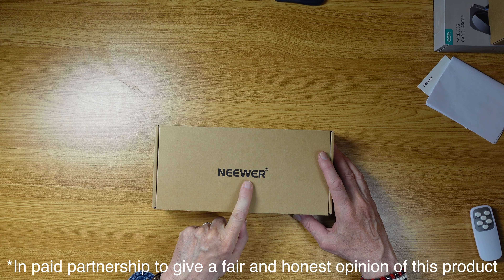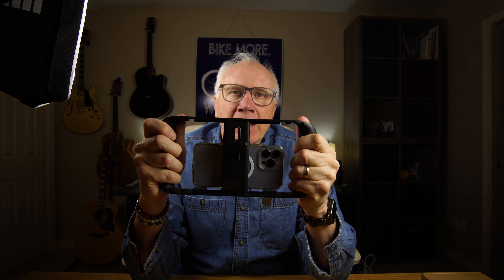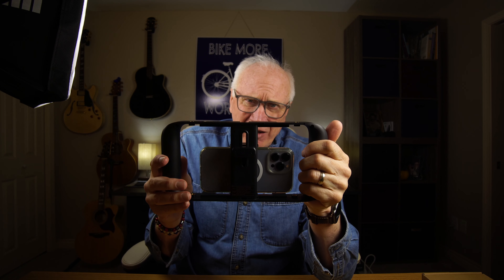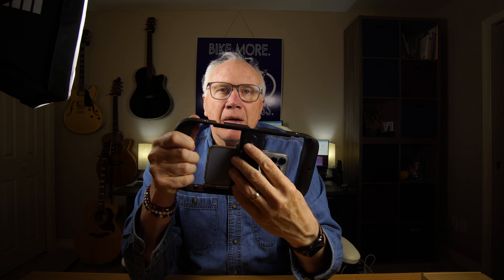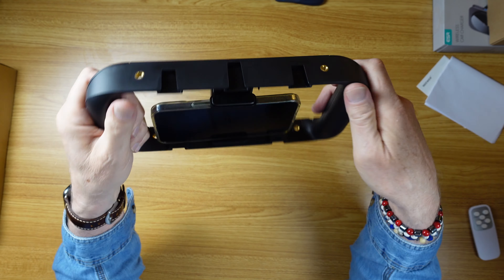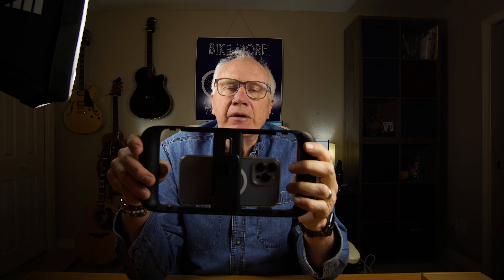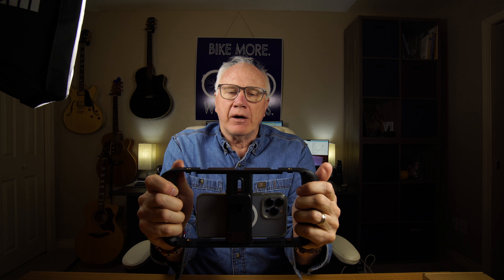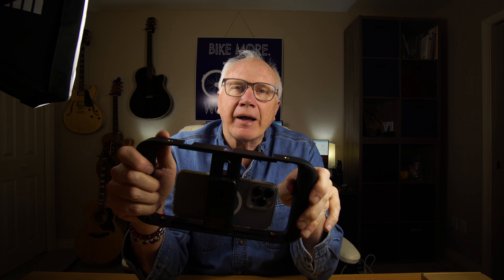Neewer Phone Cage: The Ultimate Tool for Content Creators On-the-Go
🎥 Welcome to the ultimate tool for every aspiring videographer and content creator! 🌟 Introducing the NEEWER Smartphone Video Rig, your go-to solution for taking your video production to the next level! 🚀

👉Compatible with a wide range of smartphones including the latest iPhone 14 series, Samsung Galaxy S22 Ultra, Pixel 6 Pro, and many more, this universal smartphone rig ensures that no matter what device you have, you can capture smooth, professional-quality footage.

🔩 With multiple mounting points including five cold shoe mounts and six 1/4" threaded holes, this rig allows you to attach various accessories like LED lights, microphones, and more, giving you the versatility to create stunning videos in any situation. 🎤💡

💪 Made of lightweight yet durable hybrid plastic (ABS+PC), this rig is easy to handle and provides a comfortable grip for extended filming sessions. Plus, with two cable straps included, you can keep your cables organized and out of the way for a cleaner shot every time. 📱

🔄 Whether you're shooting in landscape or portrait mode, this rig has got you covered! Mount it on a desktop tripod, handgrip, or light stand for stable and versatile filming options. 🌈

🎬 From vlogging and live streaming to filmmaking and online teaching, the possibilities are endless with the NEEWER Smartphone Video Rig. It's the perfect tool for creators of all levels looking to elevate their content game! 🌟